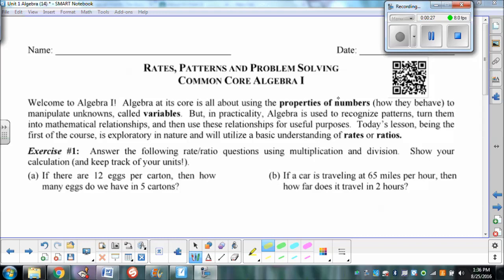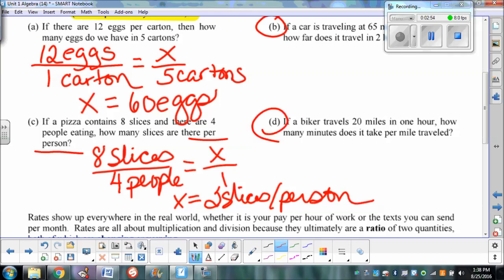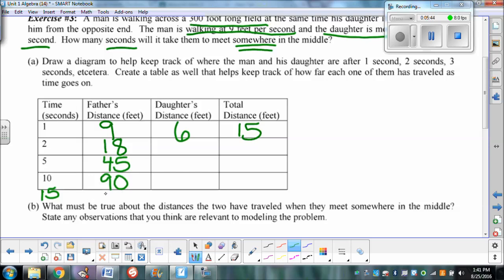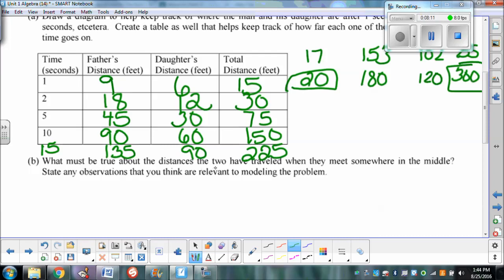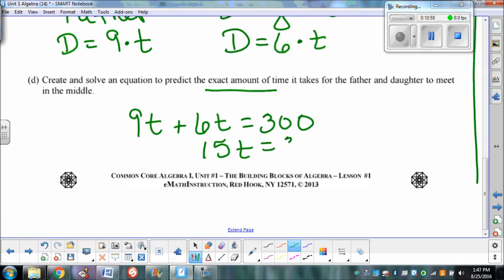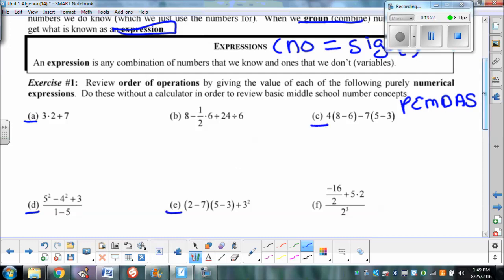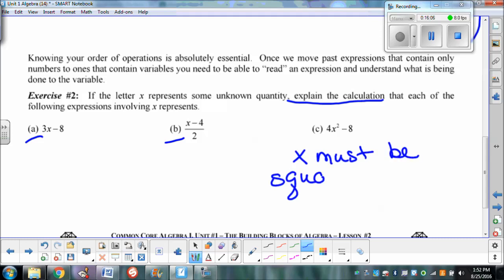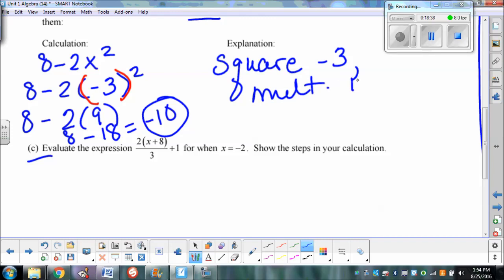Unit 1 Alg lessons 1&2